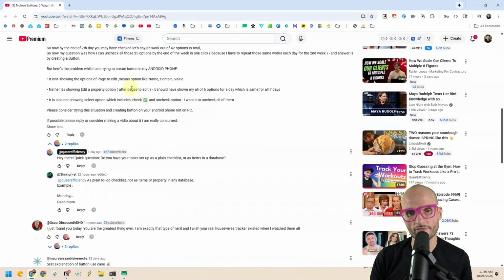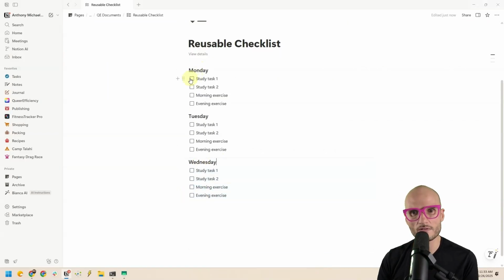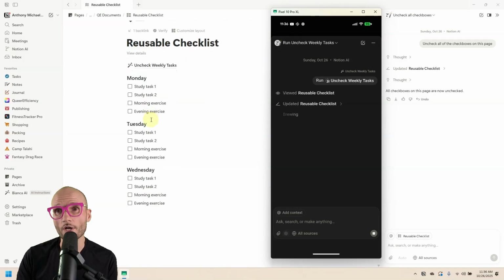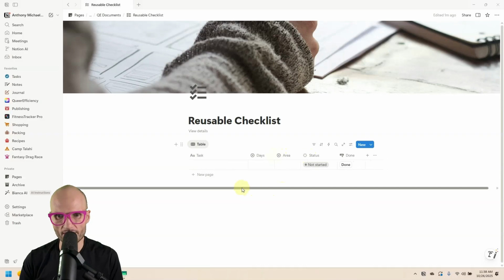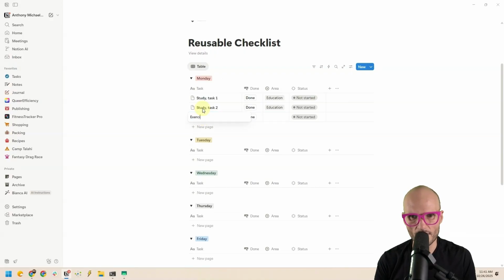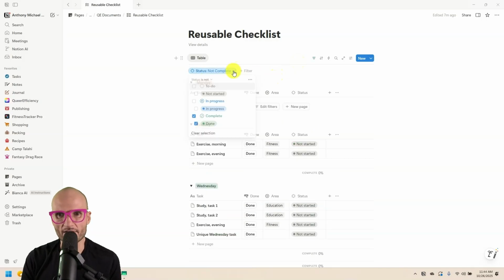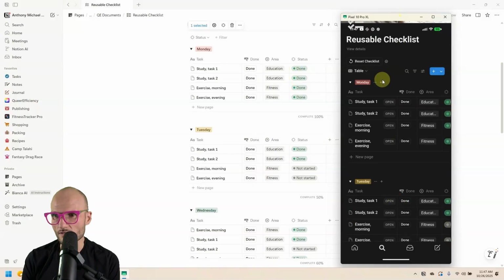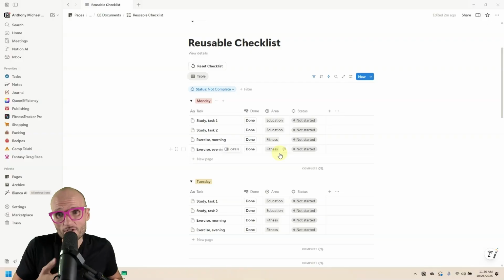How to Create a Reusable Checklist in Notion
Resetting your to-do lists just got easier. In this video, I’ll show you how to create a reusable checklist in Notion that resets with a single click—or even automatically every week. Whether you’re using desktop or Android, you’ll learn exactly how to stop manually unchecking tasks and start letting Notion handle it for you.

We’ll start by tackling the common issue of checklists that don’t reset properly on mobile, then walk through two simple ways to fix it: first, using Notion AI to uncheck all boxes instantly, and second, a smarter database-based approach that adds buttons and automations for seamless weekly resets. You’ll see how to build both from scratch, set up filters, and even automate the reset on a schedule so your checklist refreshes itself every Monday.

If you’ve been trying to make recurring tasks effortless in Notion, this step-by-step guide is for you. You’ll finish with a reusable, efficient setup you can use for any routine—daily habits, weekly chores, or recurring work tasks.

📖 CHAPTERS
00:00 Introduction: Resetting Notion Tasks Efficiently
00:34 Reviewing Sksingh's Question
01:57 Initial Solution: Using a Plain Checklist and Notion AI
05:25 Better Solution: Using a Database and a Button
10:43 Setting Up Automation on Mobile
13:55 Conclusion and Recommendations